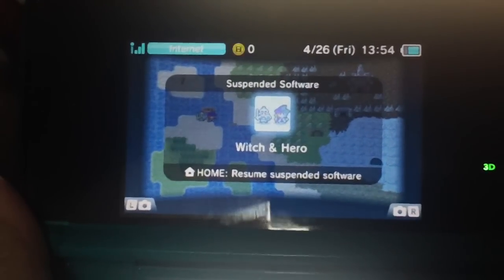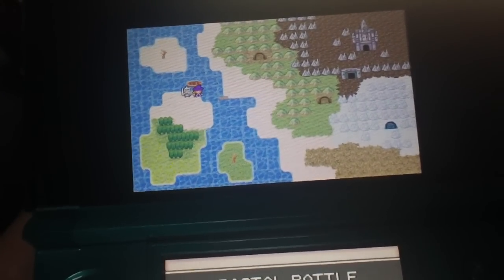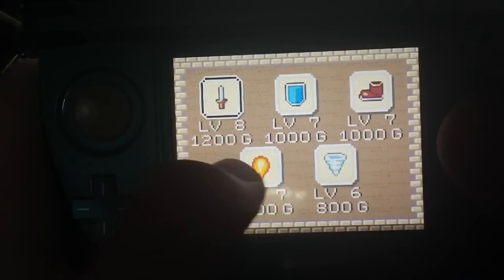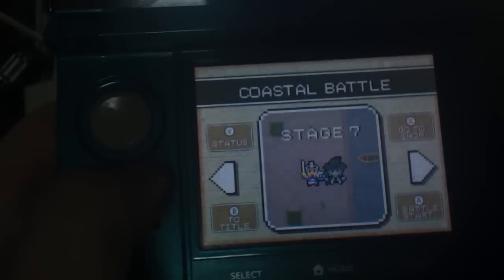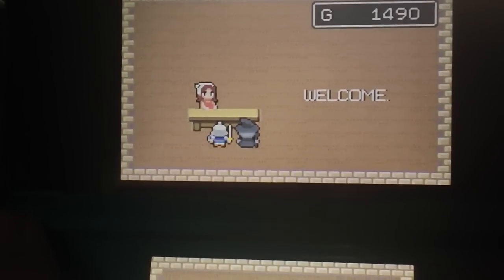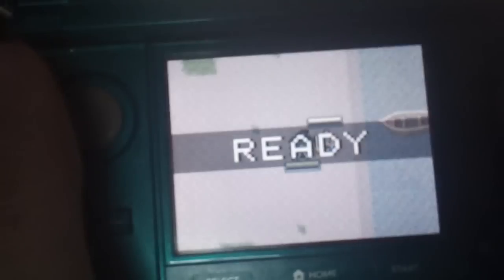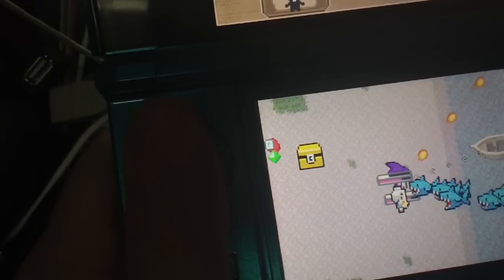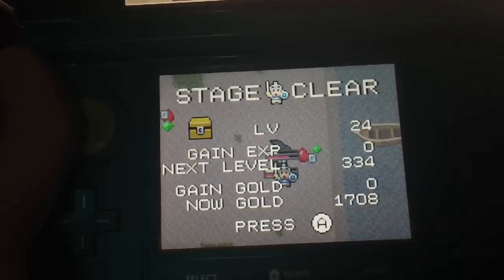Witch and Hero (3DS)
A game now on the Nintendo eStore.